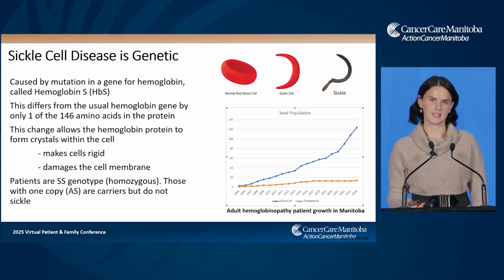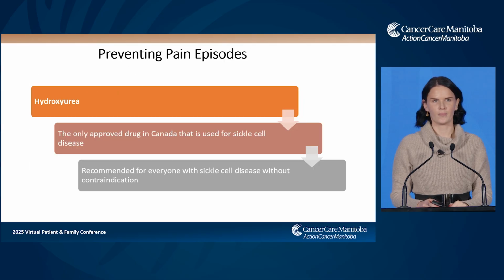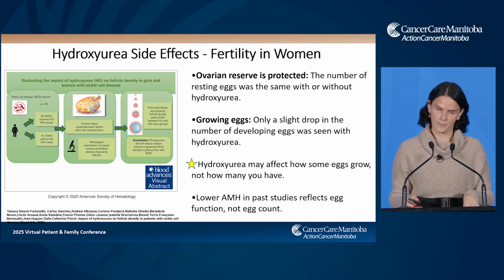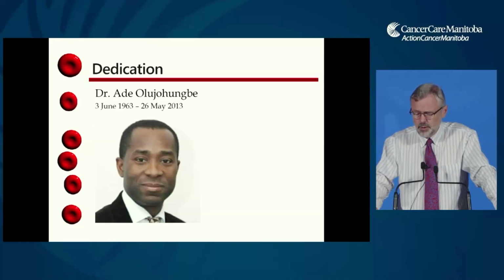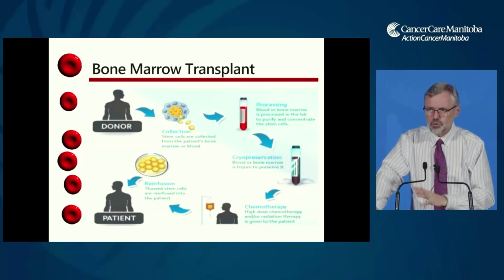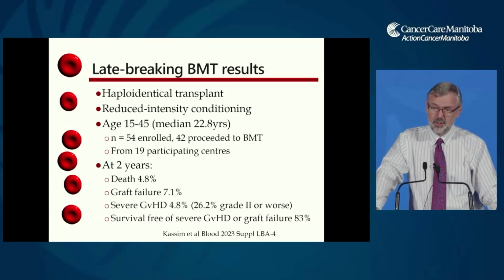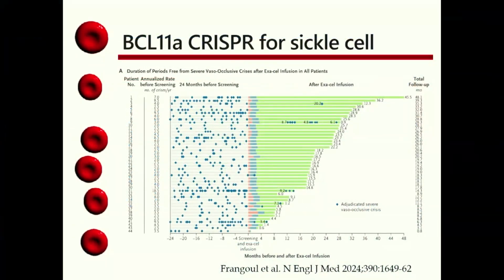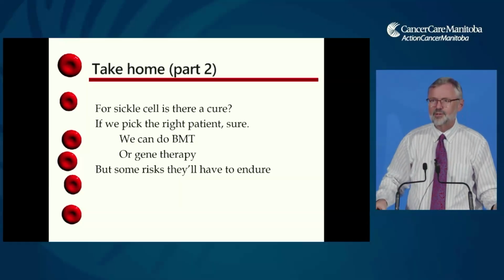From Pain to Progress: New Hope in Sickle Cell Disease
Sickle cell disease has long posed serious challenges, but new treatments are transforming the outlook for patients. This session, hosted by Dr. Donald Houston and Dr. Katie Quinlan, will explore why starting hydroxyurea early—and adjusting to the best tolerated dose—can make a significant difference in managing symptoms and preventing complications.

We’ll also look at groundbreaking advances in gene therapy that are reshaping treatment possibilities, and discuss the role of bone marrow transplant as a potential cure. Join us to learn how these innovations are bringing hope and progress to those living with sickle cell disease.